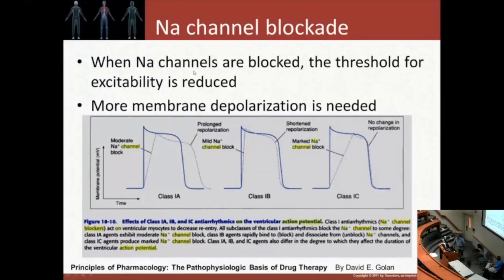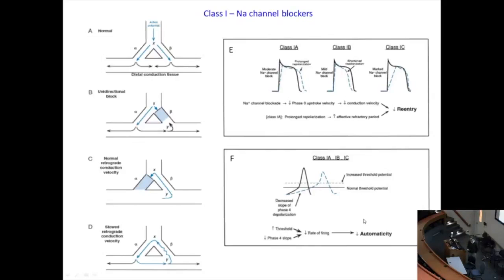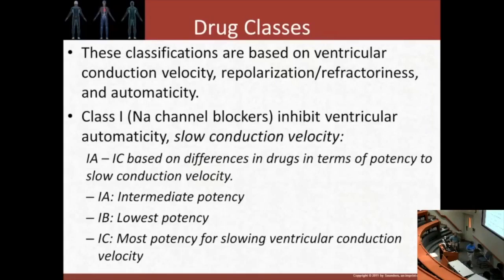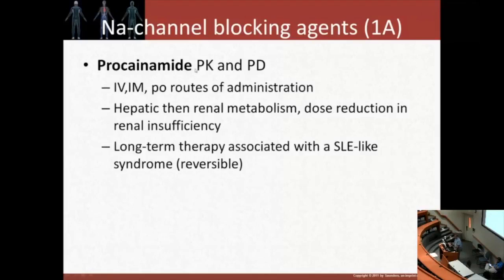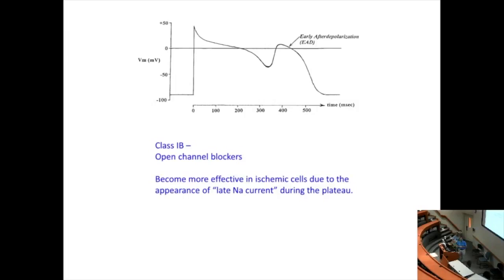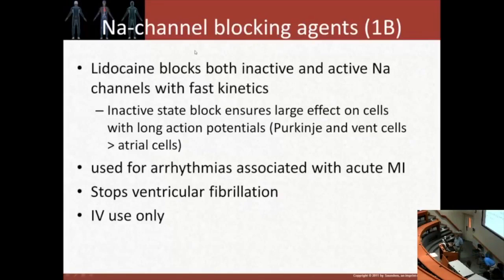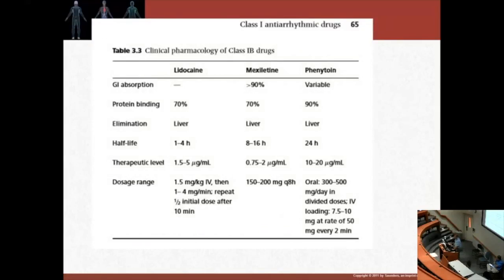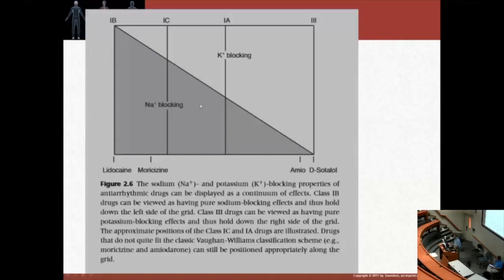PHARM Class I Anti-Arrhythmic Drugs